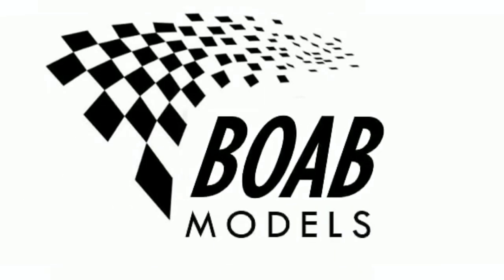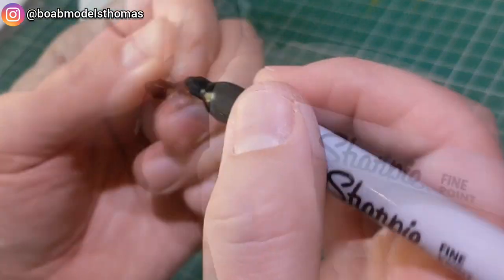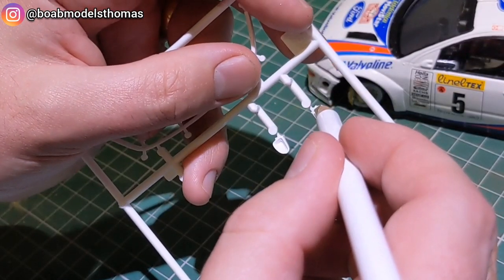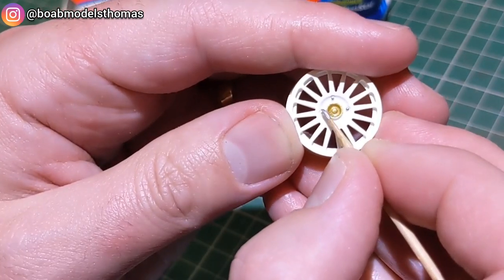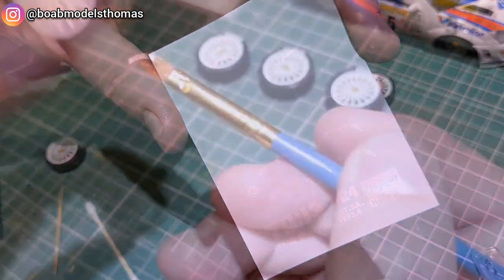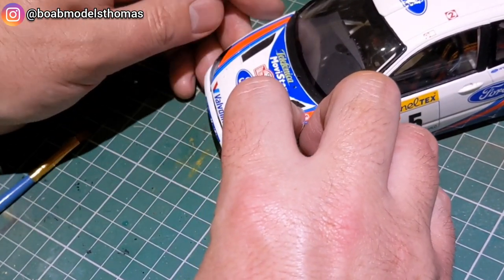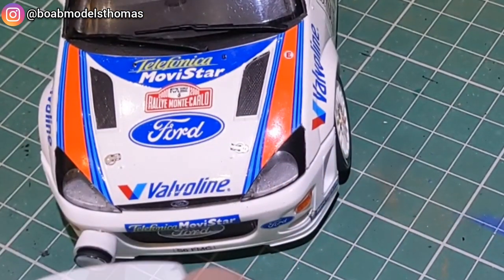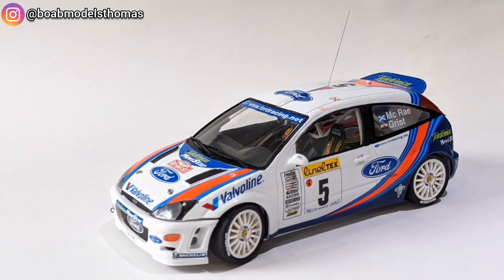Ford Focus WRC 2000 - Part 3 - How to build Colin McRae's rally car - Hasegawa 1/24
Hello and welcome to the third and final part of the Ford Focus WRC build from BOAB Models. This is the Martini Ford Focus World Rally Championship car from 2000 in 1/24 scale by Hasegawa as driven by world champions Colin McRae and Carlos Sainz. This kit was also reboxed by Revell.

The first version of the car was built in 1999 to replace the Ford Escort WRC. It debuted in the Monte Carlo Rally with Colin McRae and Simon Jean-Joseph behind the wheels of the two cars. It was immediately on the pace, setting many fastest stage times, but the use of an illegal water pump meant that the two cars were excluded from the event.
McRae gave the Focus its first win two events later on the Safari Rally Kenya finishing over 15 minutes ahead of the second placed Toyota of Didier Auriol.
Despite coming close on several occasions, the car never won either the drivers or manufacturers title. This included McRae losing the 2001 title by 2 points after crashing out of the final round.

Royal and Langnickel synthetic brushes
Also available at British high street shop,

1mm thick multi-colour felt